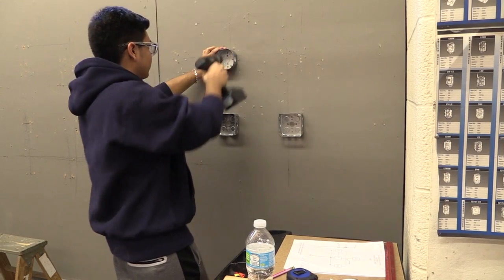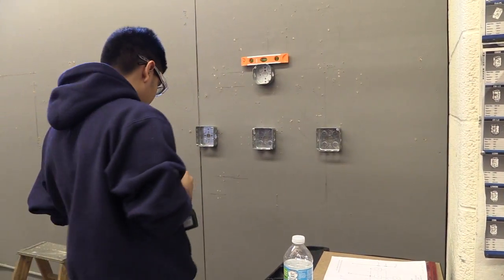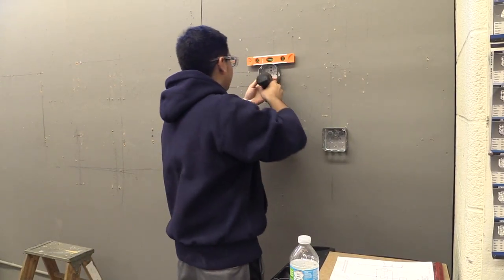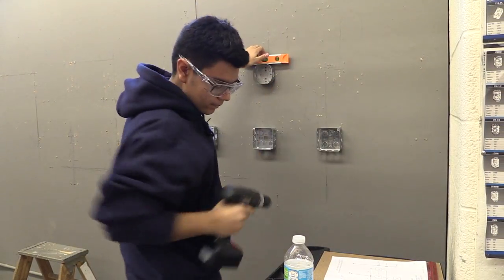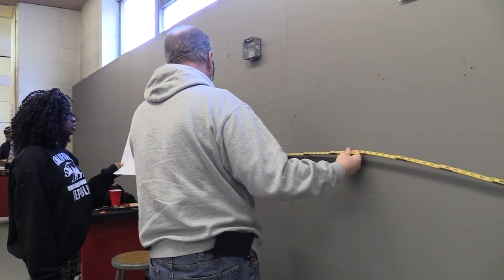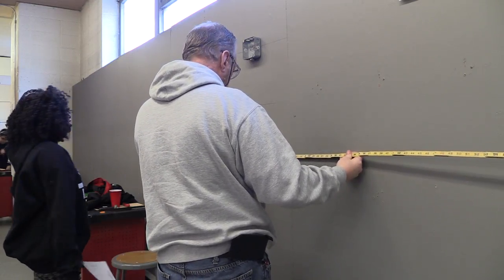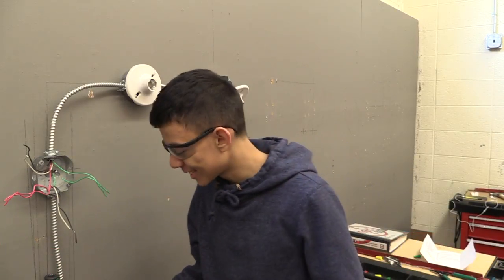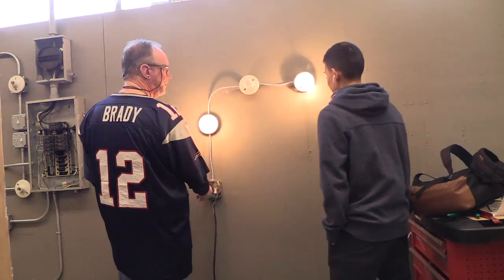Waltham High School - Electrical